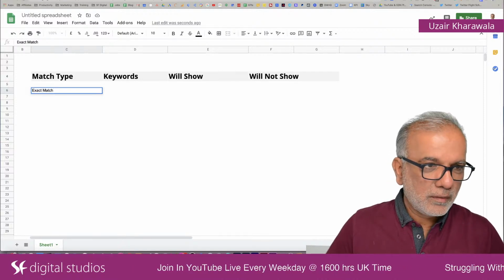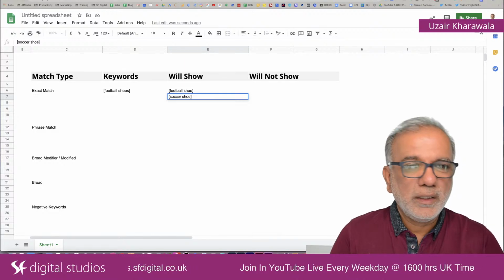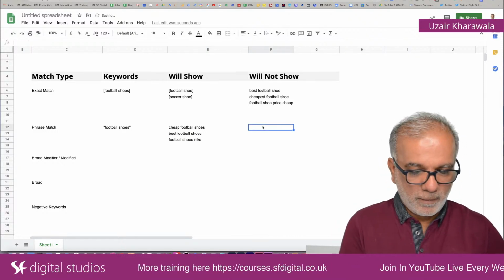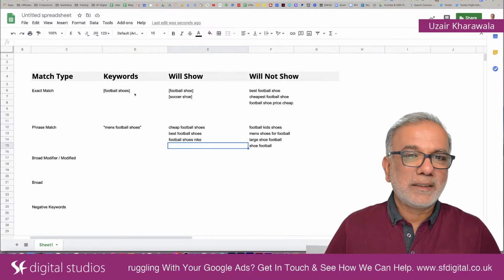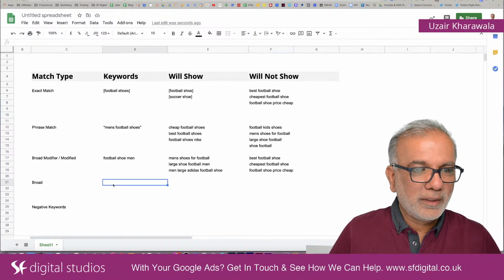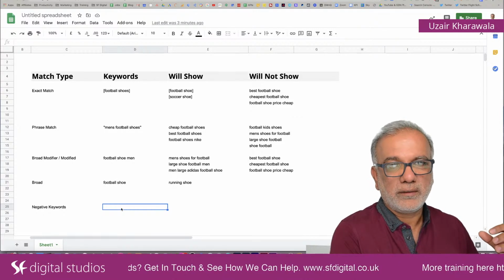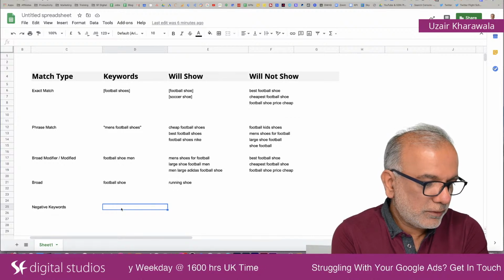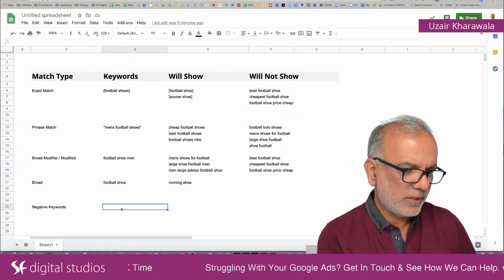Keyword Match Types Explained | Google Ads Keyword Match Types In Google Search Ads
Free Resources